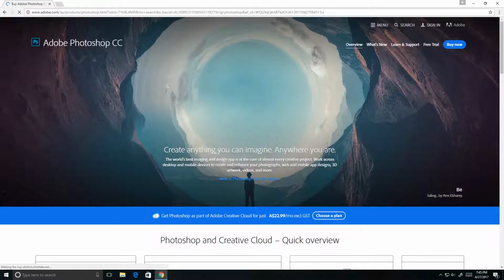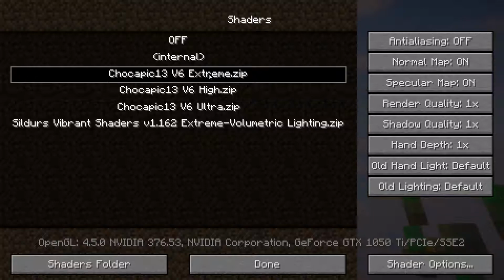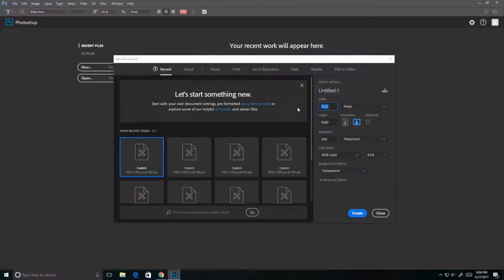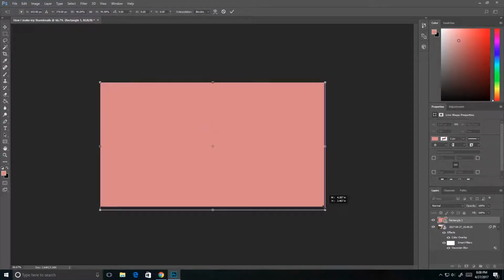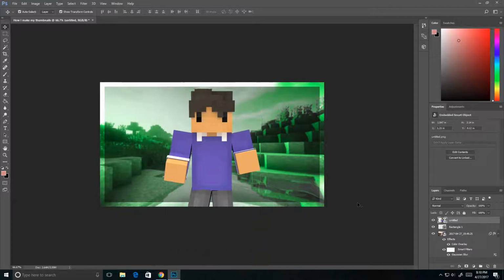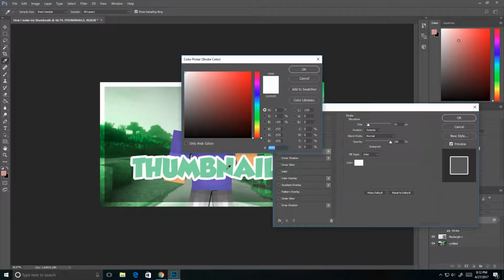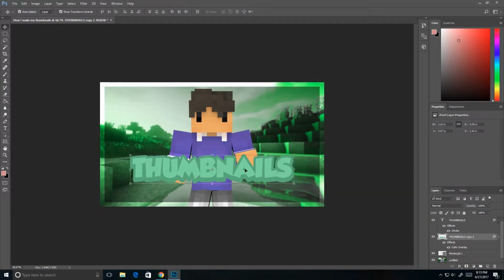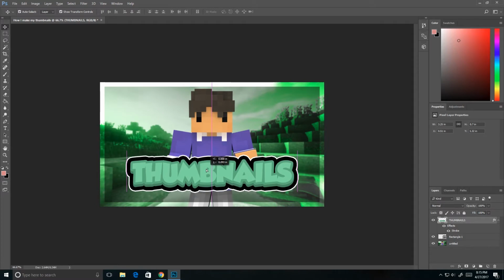How I Make My Thumbnails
Hey guys, my name is Awkward Blue and I will be your host today!

So guys in today's video I show you how I make my thumbnails!

Message of the day:
"Don't say you'll put so many links or you'll regret it while making the description"

- Awkward Blue